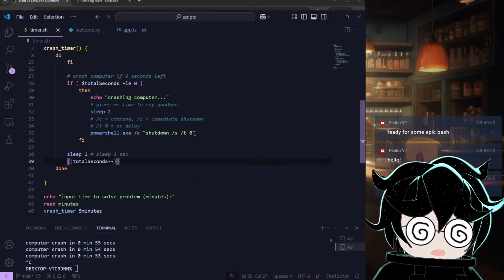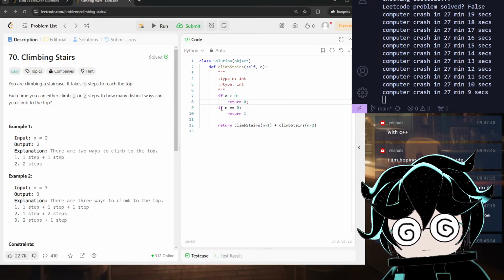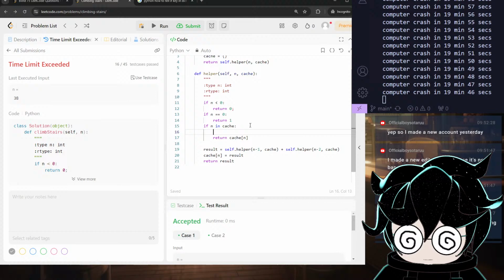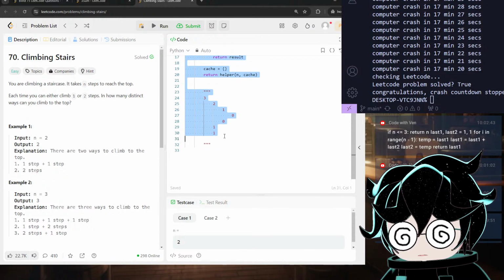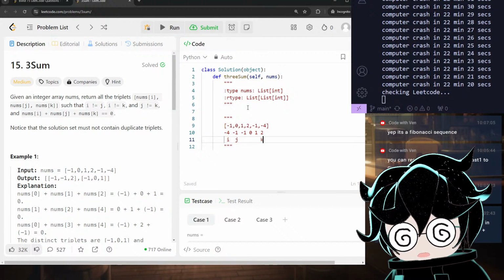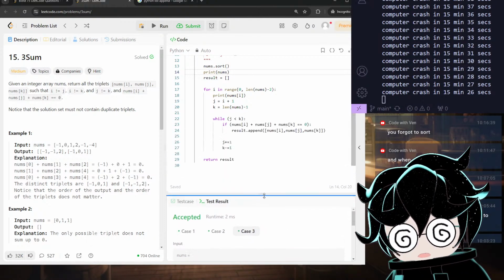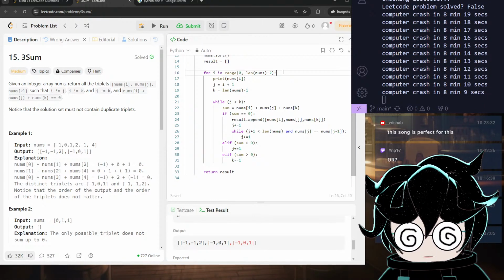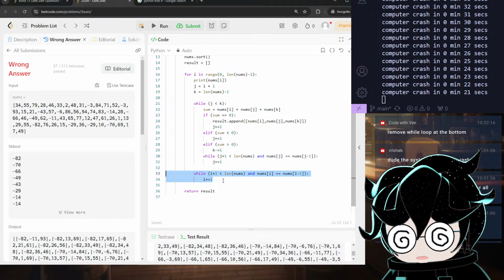Solve the Leetcode or computer crashes